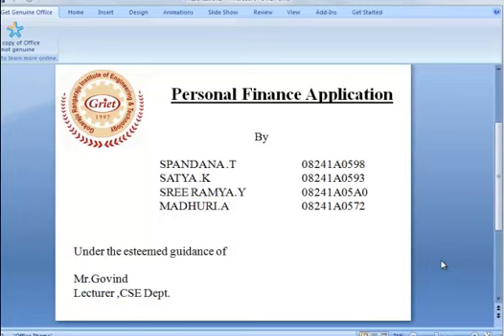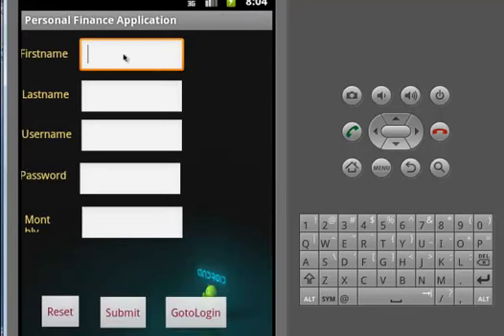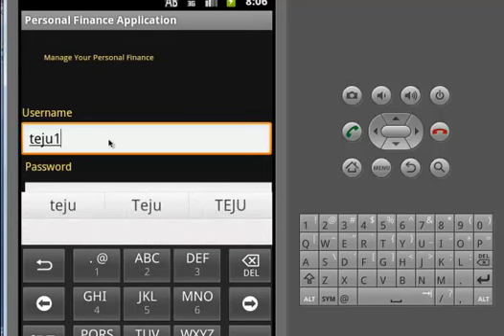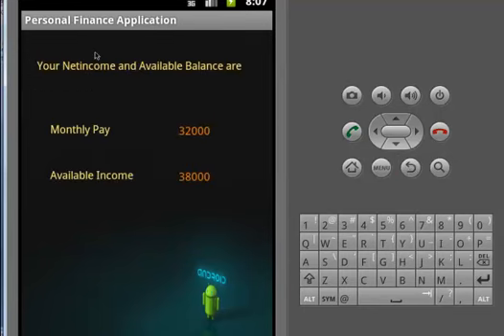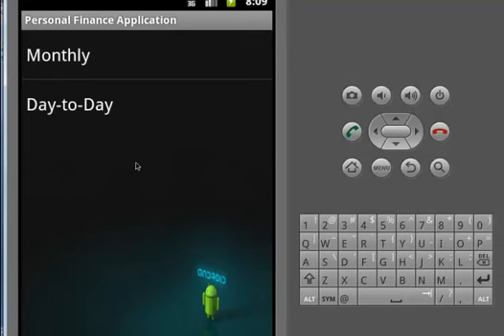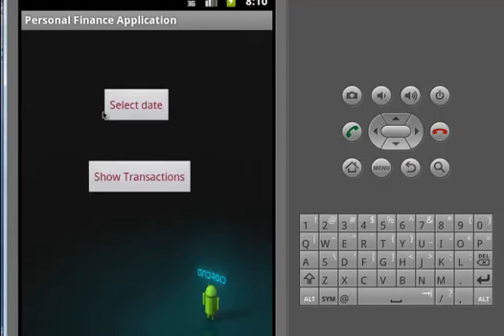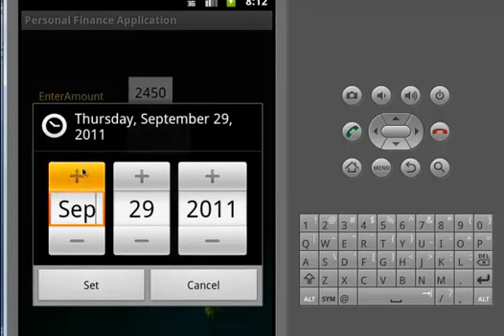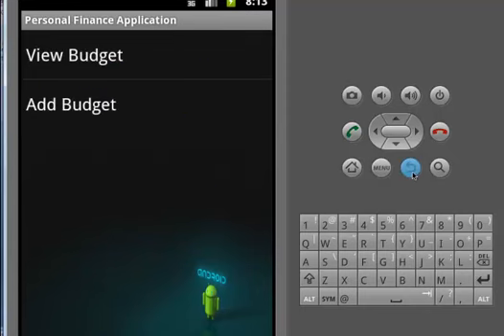Personal Finance Application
No matter how hard one tries, making and following a budget is a hassle. You have to save your receipts, record all your purchases, add up your expenses, and calculate how much you have left to spend or save.The following personal finance app will do all of the work for you: automatically calculating your expenses and purchases; alerting you of upcoming bills; planning your future spending; and more.